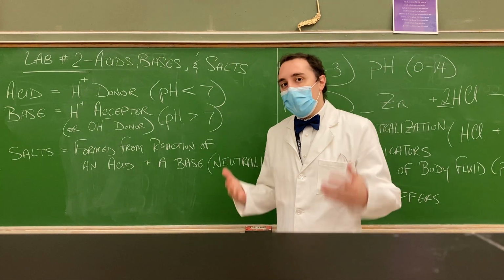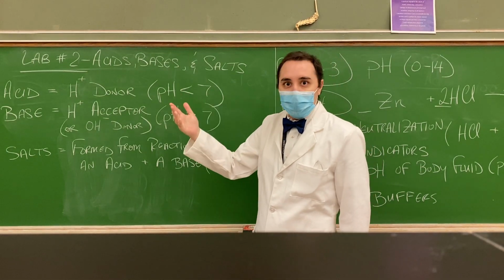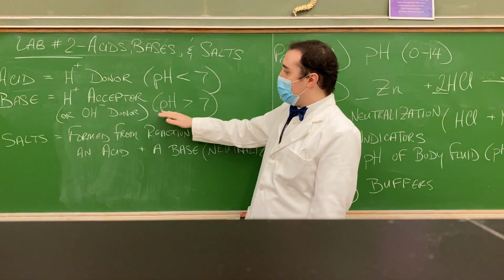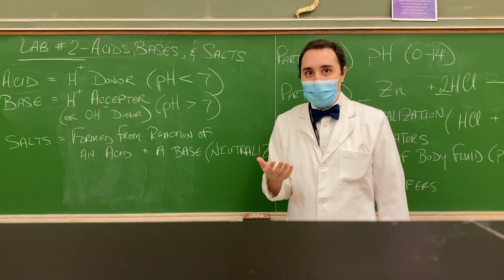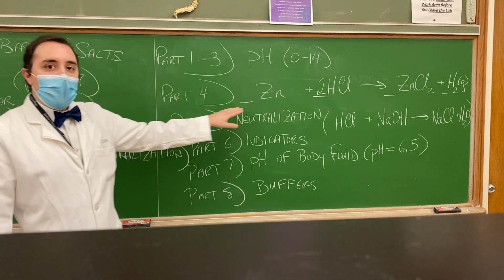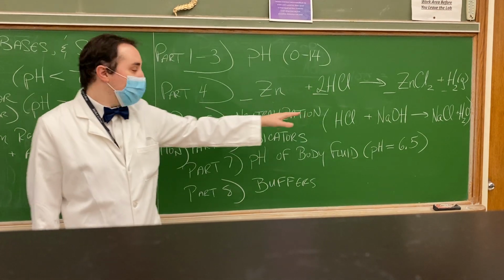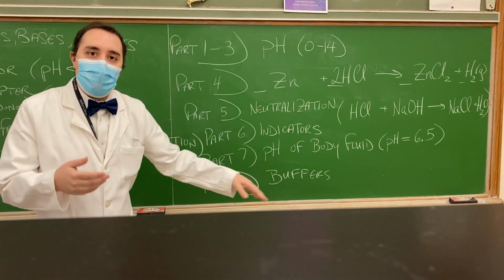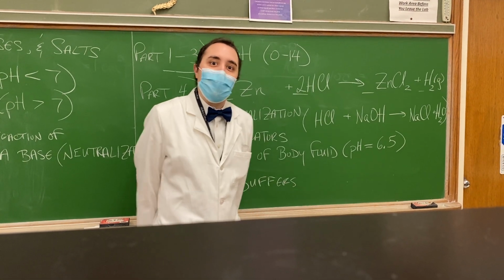1 Exp 2 Introduction